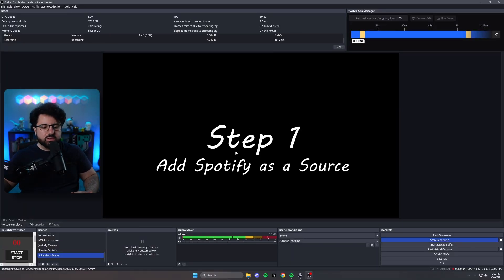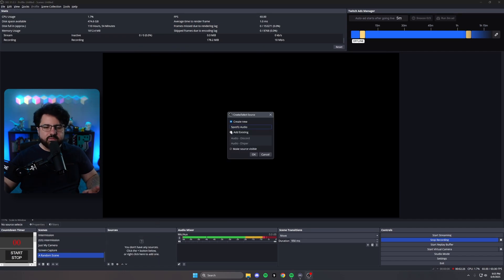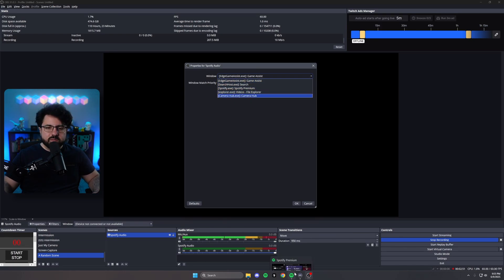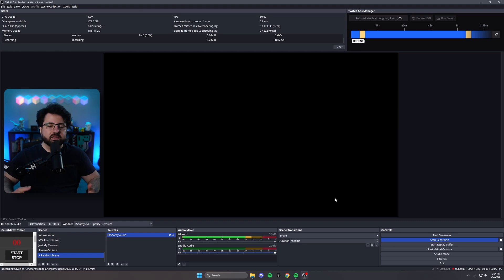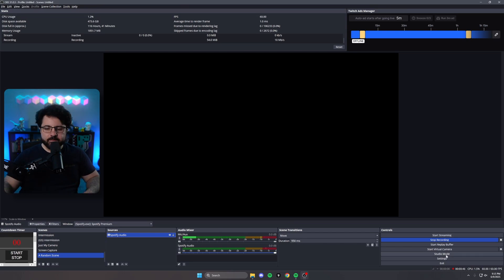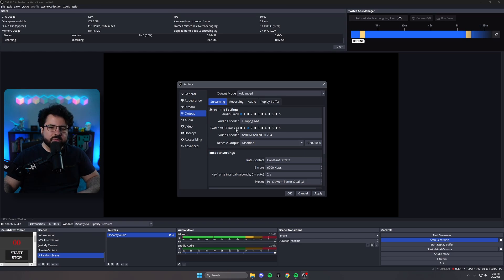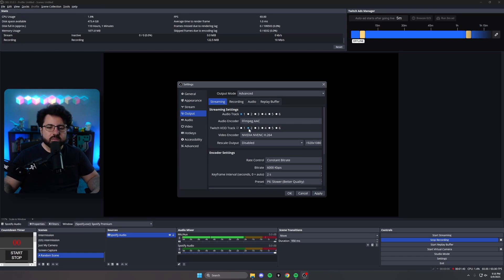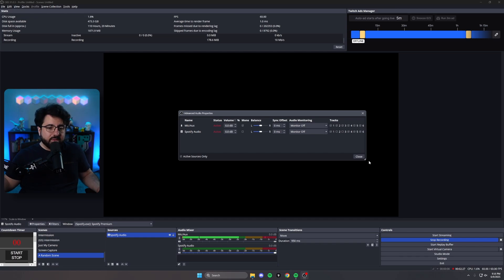How to Stream Spotify Music on Twitch WITHOUT It Going to VODs (OBS Tutorial)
In this video, I show you how to set up Spotify (or really any music app) with OBS and avoid music going into your VODs which can lead to copyright issues with Twitch.

If you're using "Desktop Audio" as your primary method of adding audio into  OBS, this will not work and you will get double audio. The only way to pull Spotify audio out of VODs is to split all your application audio into separate sources (application audio capture sources). Look out for my next video on how to do just this because there are some big advantages to splitting all your stream audio.

Once you're done streaming on Twitch, any copyright audio detected will automatically be muted in your VOD. To avoid this issue, we can split audio from applications like Spotify so the audio is never saved in your VODs.